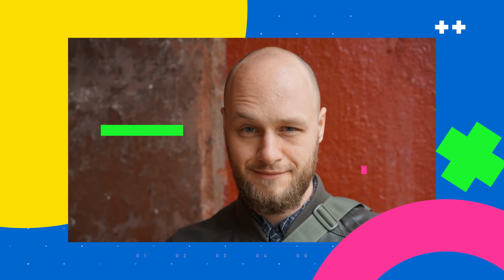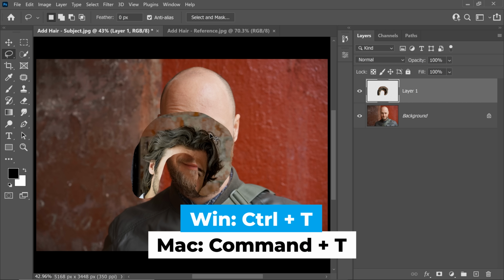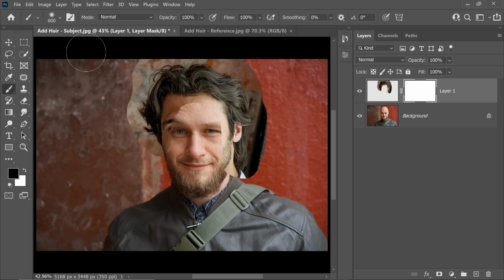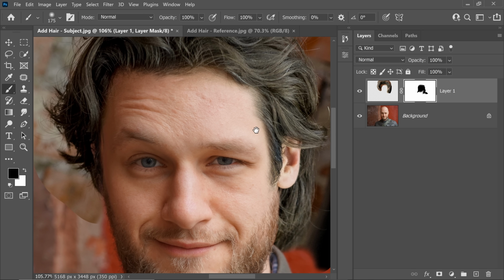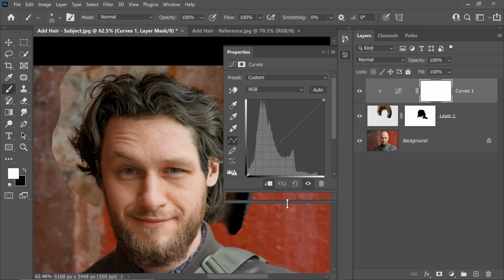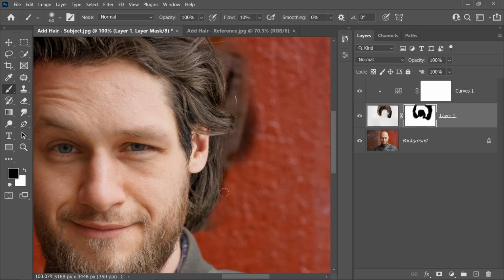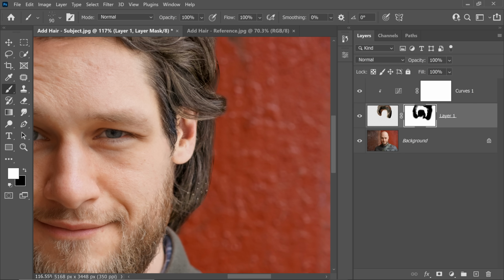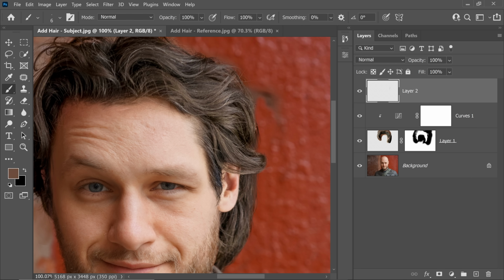GROW HAIR on a BALD Head with Photoshop!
One hair growth product, that will undoubtedly work 1000% of the time, is yours truly, Photoshop! In this lesson, we will learn the most realistic way to add hair using the fundamental principles of compositing. From understanding how lights and shadows play a major role in making the new hair look realistic, to advanced masking and matching techniques, we will cover it all.

We will also learn how to use professional hair brushes to add more realism and create the most precise masks. I hope you enjoy this video.

► Timestamps:
00:00 80% Of the Work
00:24 Copy & Paste
01:15 Remove the Edges
01:31 Hair Tuck-ins!
02:06 Matching
03:10 Refine the Mask
03:41 Using a Hair Brush
04:50 Conclusion & Summary